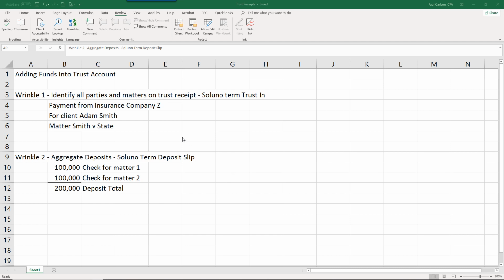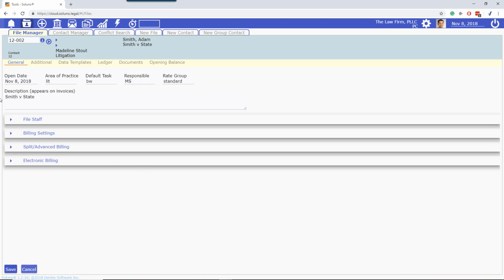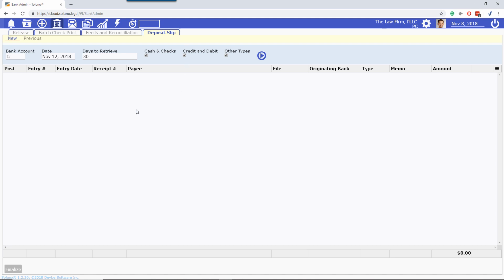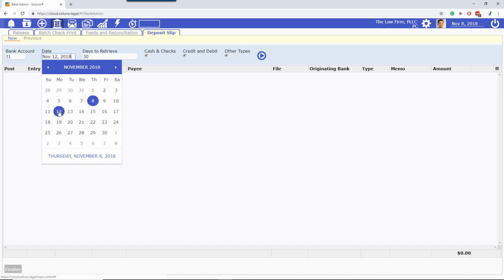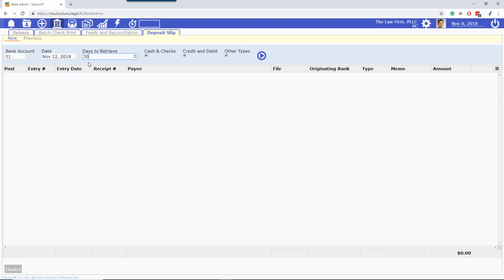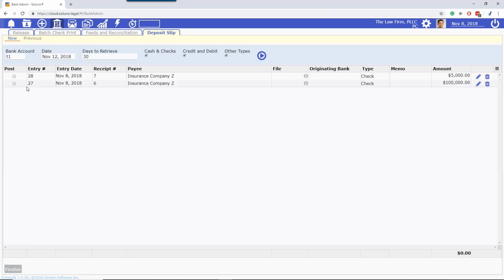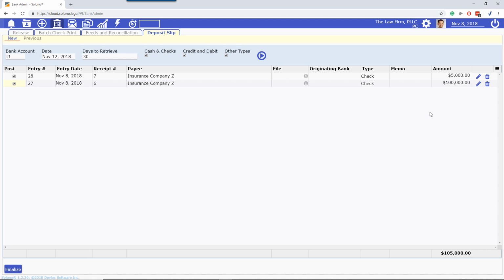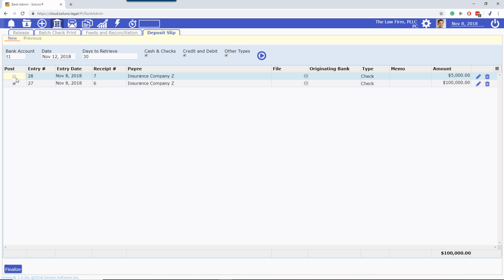Trust Deposits in Soluno